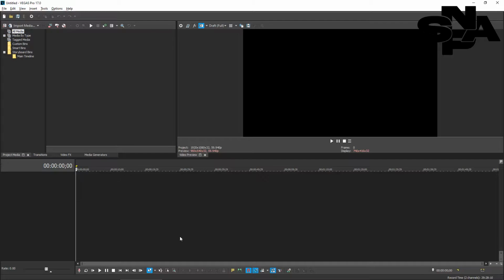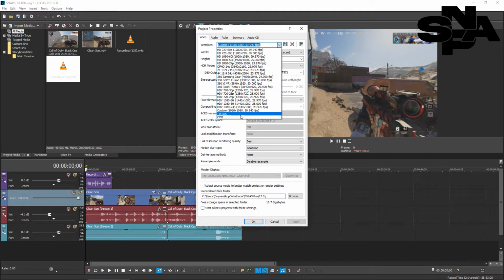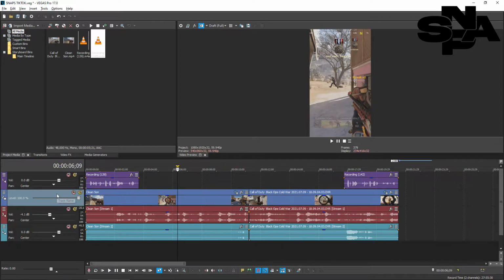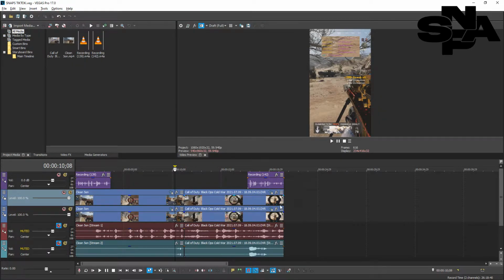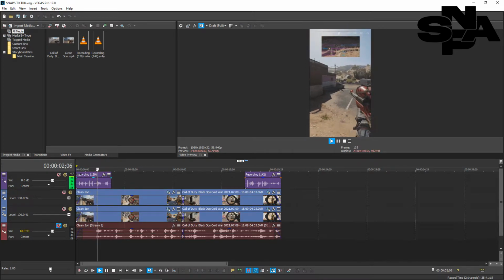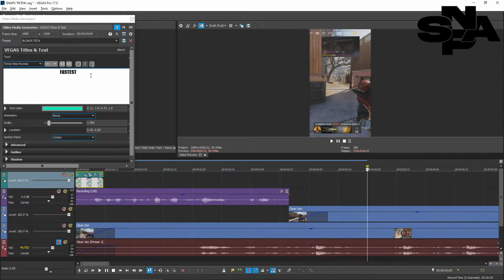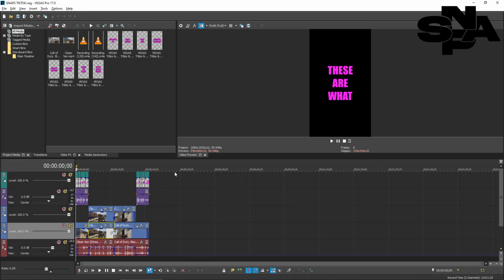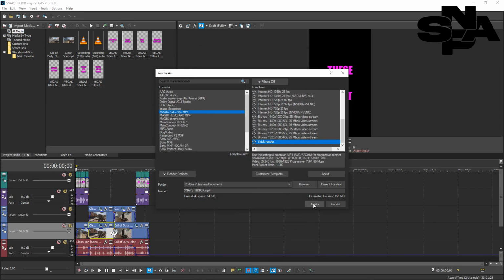HOW TO EDIT COD VIDEOS FOR TIKTOK ON VEGAS!!!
This has been my tutorial video for editing cod Tiktok's in Sony Vegas.
If you have any questions I will try to reply to all of them :)

Shoutout to Jalla for the thumbnail design

Timestamps:

0:00 Introduction & Project Settings
0:43 Organizing Clips
1:30 Resize Clips
2:27 Inserting Killfeed
4:07 Editing Transitions
5:26 Text
6:52 Volume Adjustments
7:28 Blur
8:14 Render
8:32 Outro